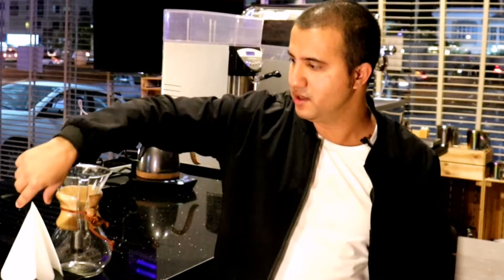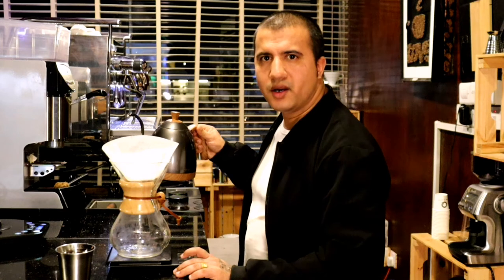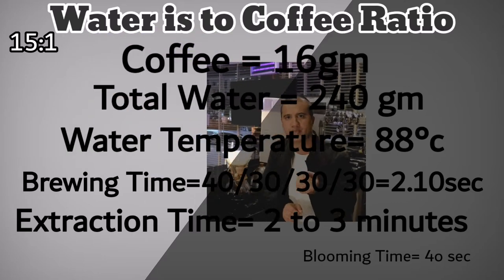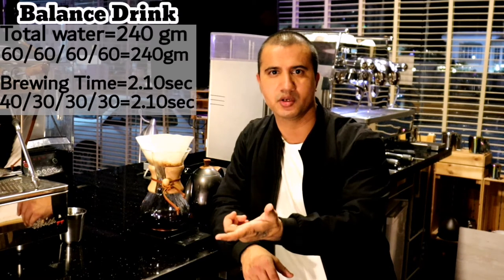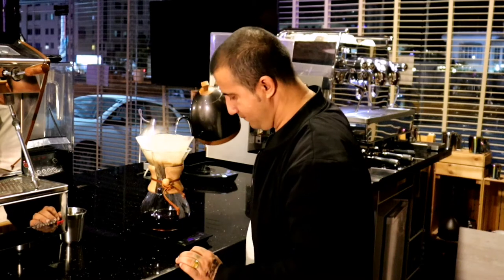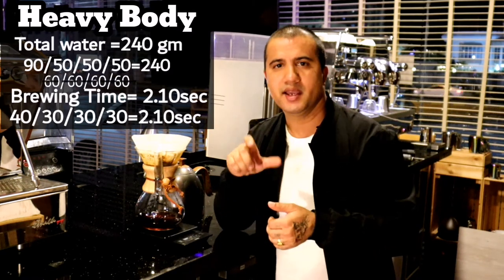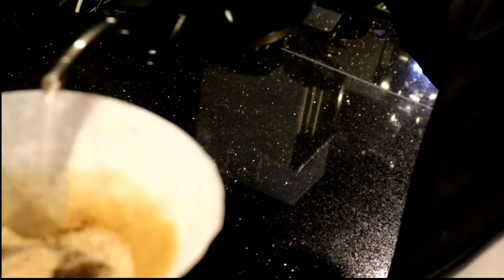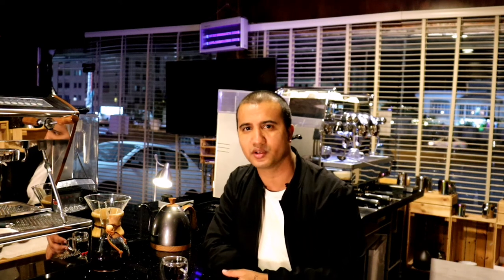Tips & tricks for CHEMEX Coffee Maker Approaching method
I brew my chemex in 4 different stage,that how I balance my coffee Drink. This is the Great approach for the Good cup of Filter coffee.

Speciality Coffee Barista.
Subir Ghimirea.
Thanks